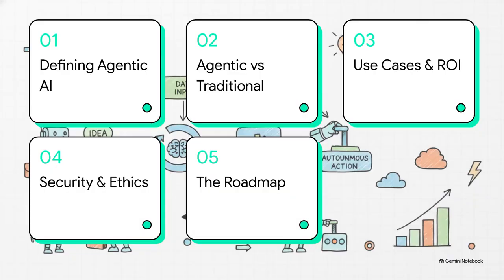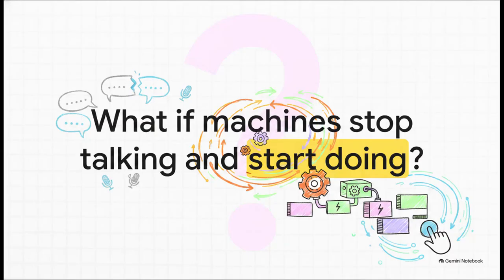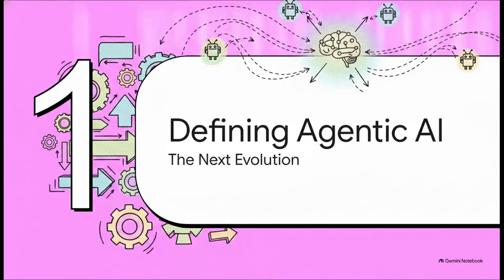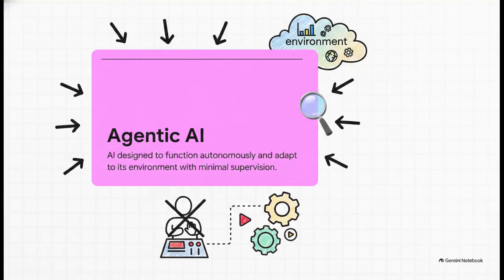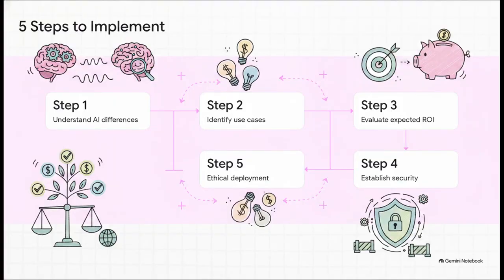A Guide to AI Agents